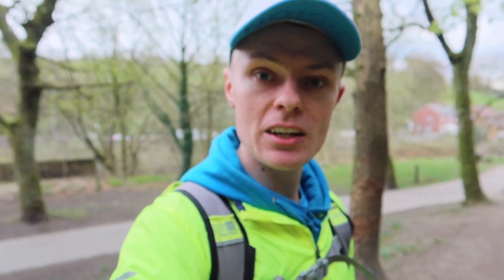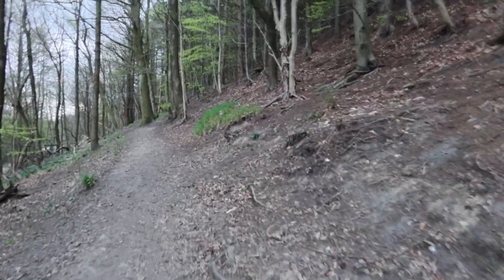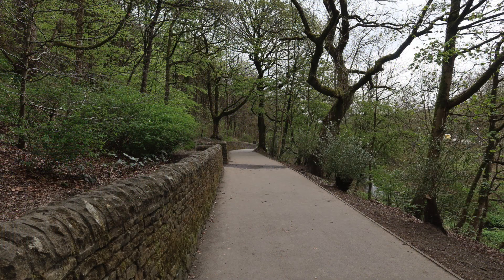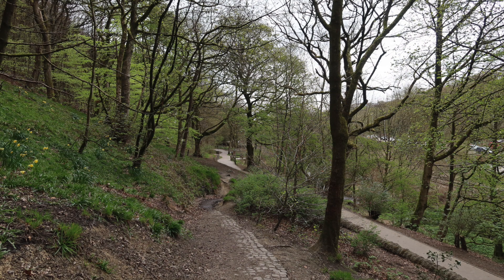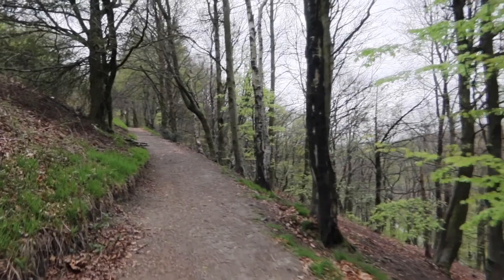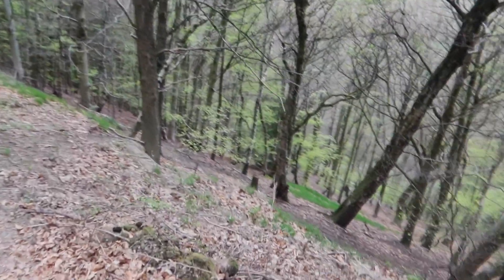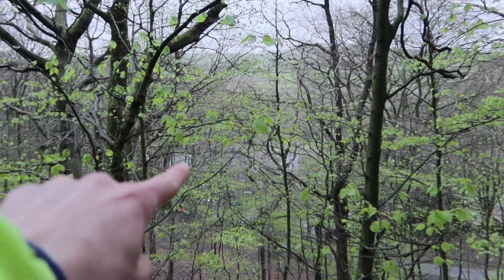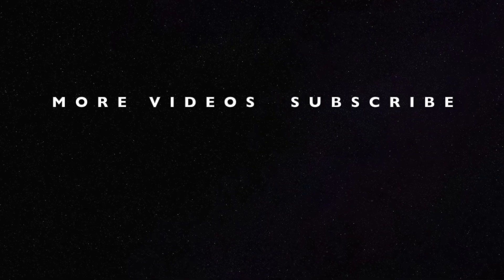Dunwood Park explore, Shaw, Oldham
Dunwood Park was opened on the 14 September 1912 and covers an area approximately 29 acres and lies between Rochdale and Oldham, one mile north of centre of Shaw within the Beal Valley. The development of the park was undertaken and funded by Crompton Urban District Council on land given to the council by Captain Abram Crompton, a local major land and mill owner. Development was in response to industrialisation and the development of Shaw as a major mill town. Detrimental eﬀects of pollution, high density population, disconnection from the countryside and tough working conditions created a need for development of a ‘breathing space’ which was accessible to all.The park offers the opportunity to discover and enjoy its wooded hillside with views across the Beal Valley towards Crompton Moor, Shaw, Oldham and Rochdale. Facilities at Dunwood include a Bowling green, 3 tennis courts, Children's play area, Car parking, Toilets (when gardeners are on site)
Café (Monday closed, Tuesday - Friday 9.30am - 4.30pm. Saturday and Sunday 10.00am - 4.00pm).

Cameras used: Cannon G7x Mark 3
Tripod used: Joby Gorillapod mobile rig.

Music used in today’s video:
Song                                Just out of Reach
Artist                                Tape Machines
Song                                 Evergreen Fields
Artist                                Tape Machines
Song                                 Riversides
Artist                                Tape Machines